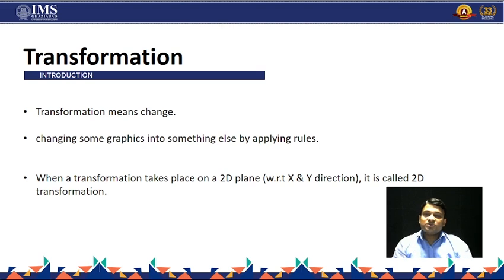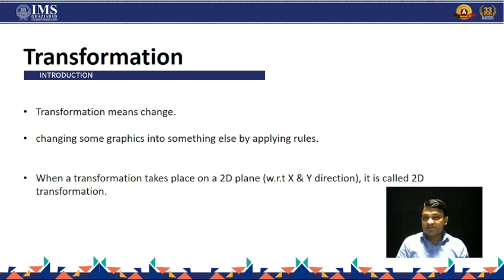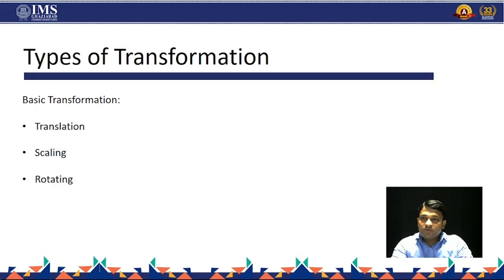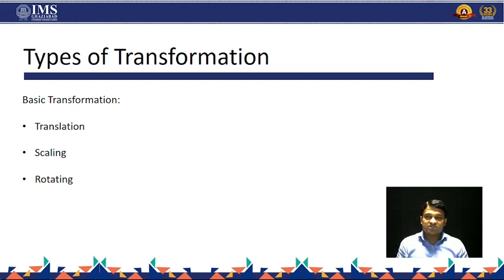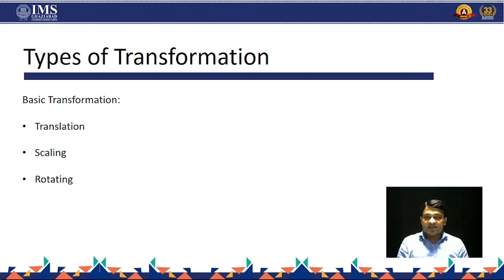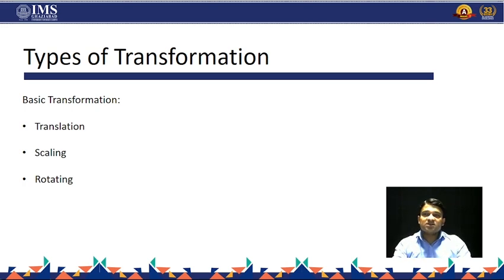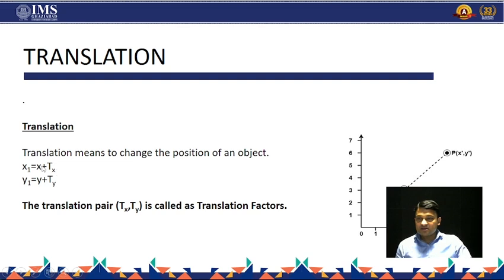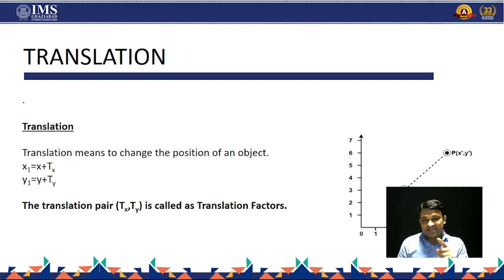Types of Transformation